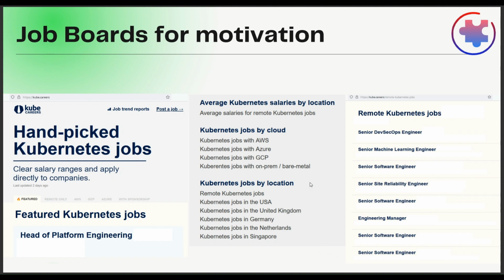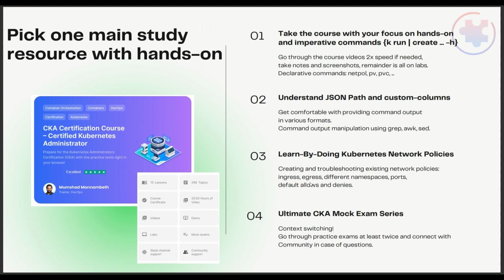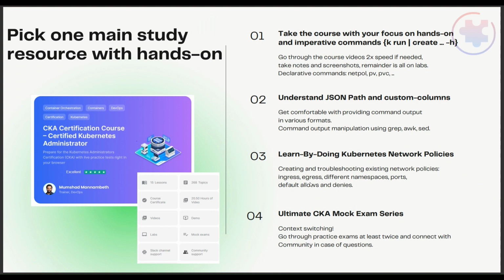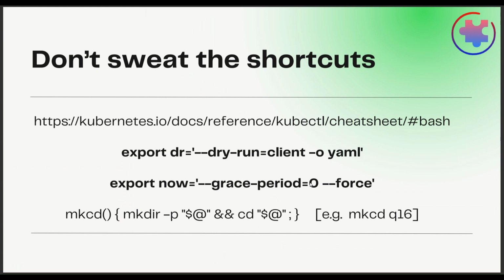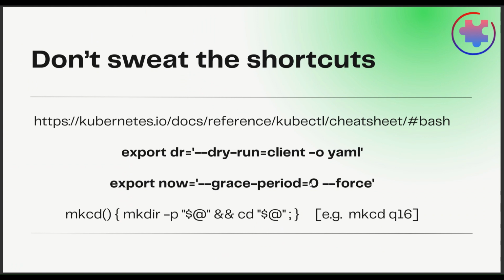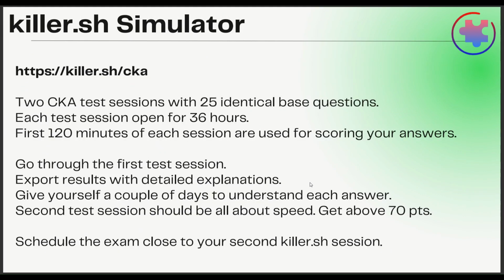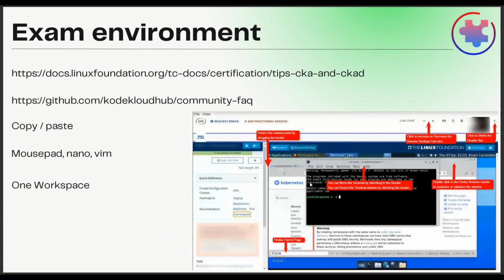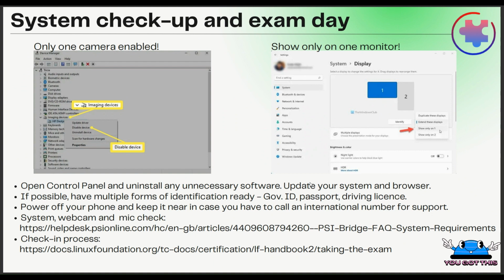How I passed Kubernetes Administrator (CKA) exam v1.28